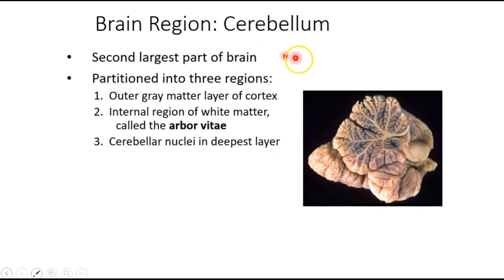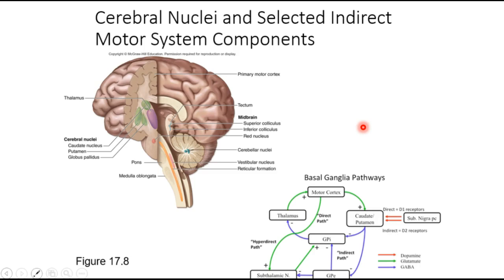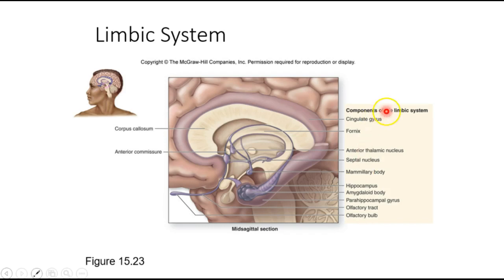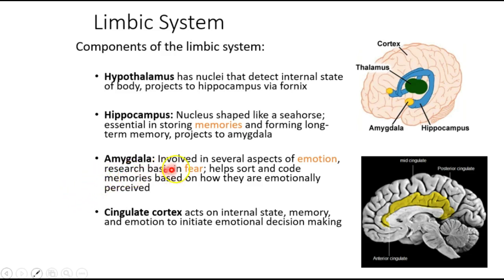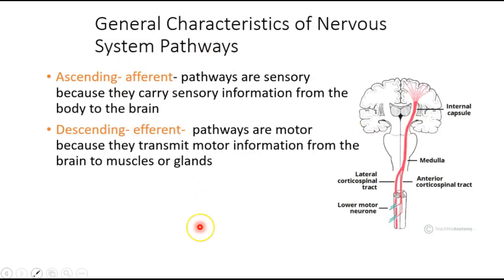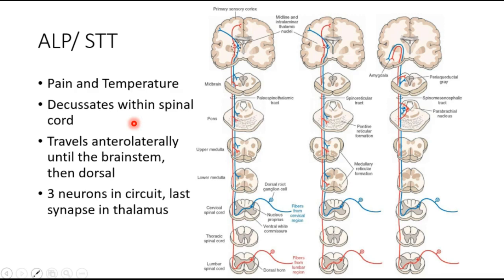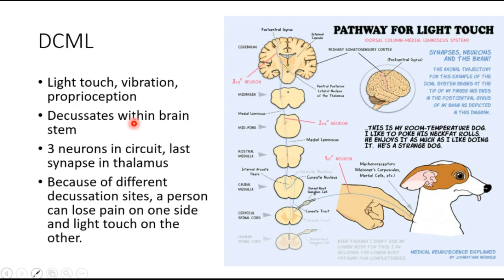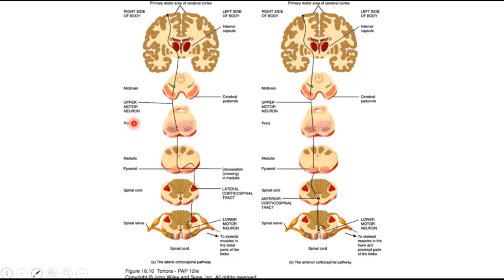BIOL223 Week 9 Part 3 NEW